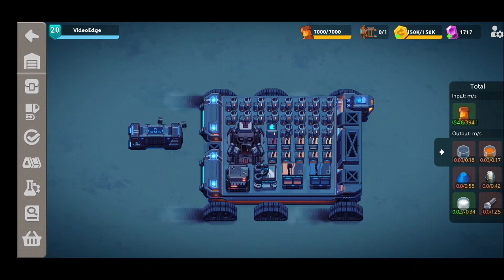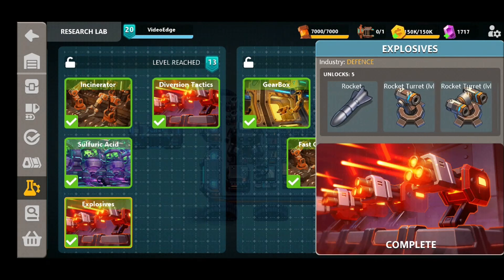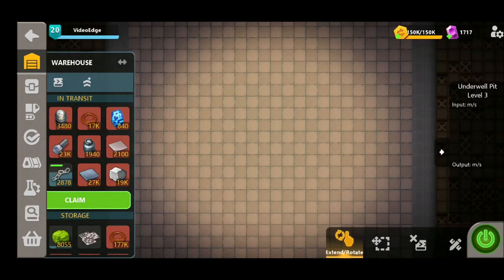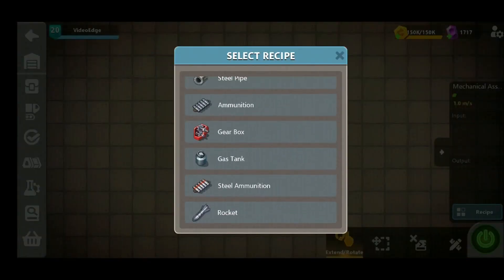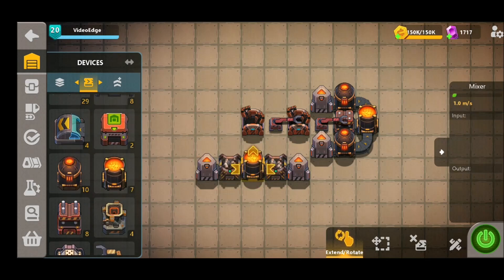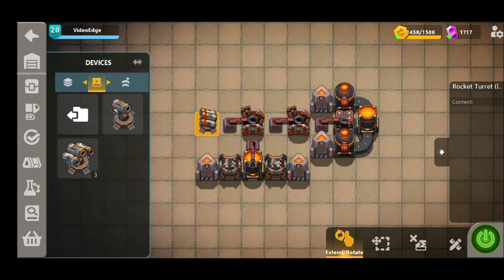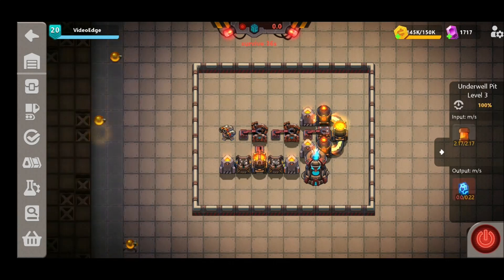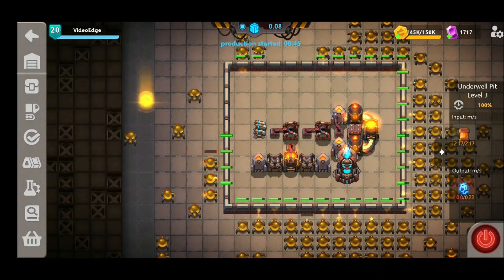Sandship Crafting Factory: How to activate Rocket Turrets! [HD]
Sandship Crafting Factory: How to activate Rocket Turrets!

Welcome back all! Here's our guide on how to get your Rocket Turrets online within the Underwell Pit!

Rocket Turrets are a great addition to your underwell defences as they can shoot with great range and hit multiple targets at the same time!

Here we show you exactly how to get them online and show you how we set them up for our own defences!